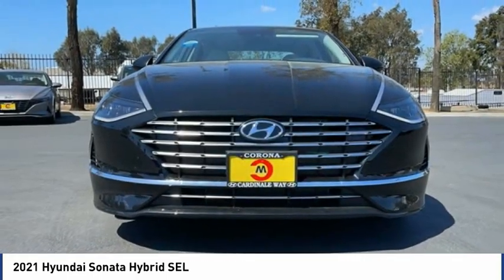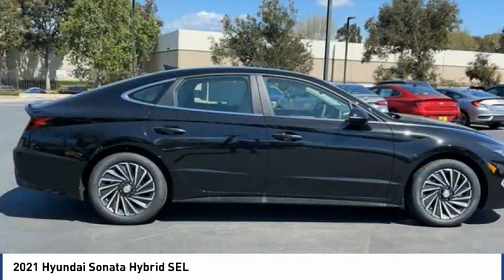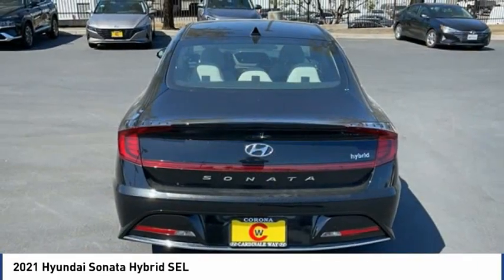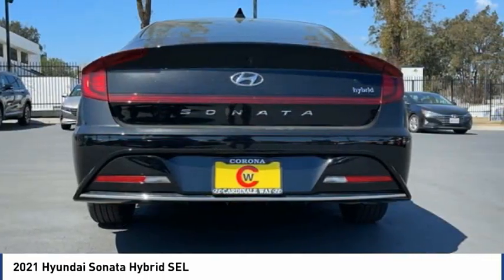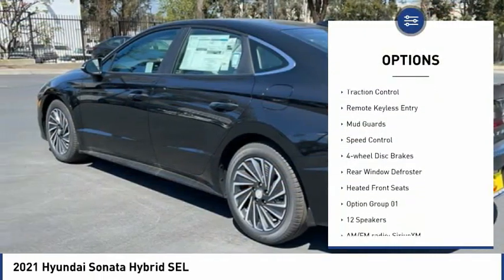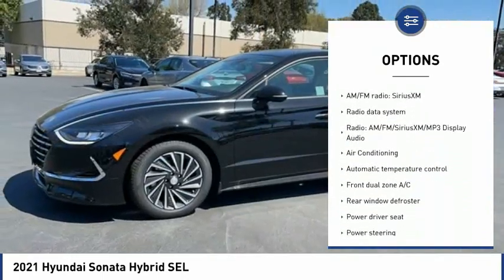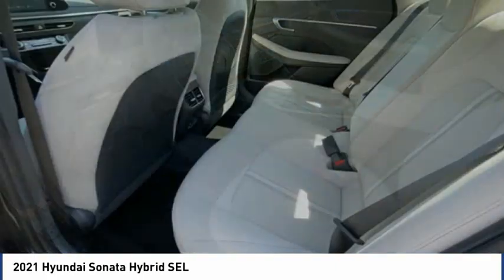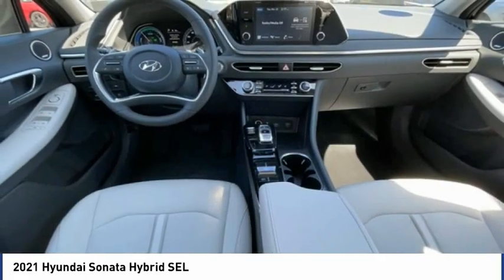2021 Hyundai Sonata Hybrid SEL FOR SALE in Corona, CA H10367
Stop in today for a test drive of this N 2021 Hyundai Sonata Hybrid

CardinaleWay Hyundai
2525 Wardlow Rd

Nocturne Black 2021 Hyundai Sonata Hybrid SEL FWD 6-Speed Automatic I4 I4.  Recent Arrival! 45/51 City/Highway MPG  2,500 off MSRP!  Experience the Cardinale Way difference. We develop outstanding relationships where everybody wins. All prices are plus dealer installed Protection Package for  995.00. Proudly serving Inland Empire, Corona, Riverside, Ontario, San Bernardino, Orange County, Yorba Linda, Chino Hills 92882. Price does not include sales tax, license fees,  80 Doc and any other government fees.  Dealer installed accessories extra.  Price includes:  2000 - Retail Bonus Cash. Exp. 03/31/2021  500 - HMF Standard Rate Bonus Cash . Exp. 03/31/2021    Vehicle price and availability are subject to change without notice.